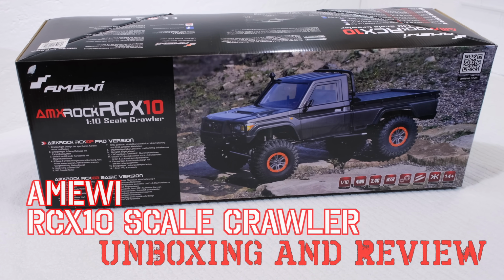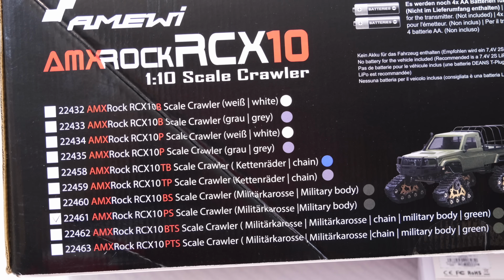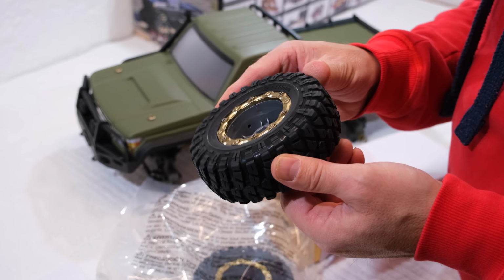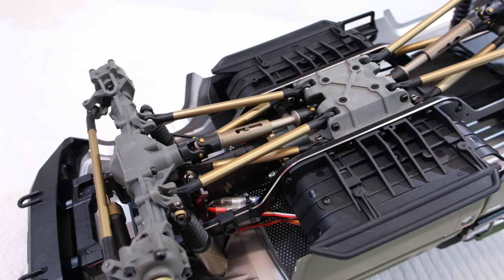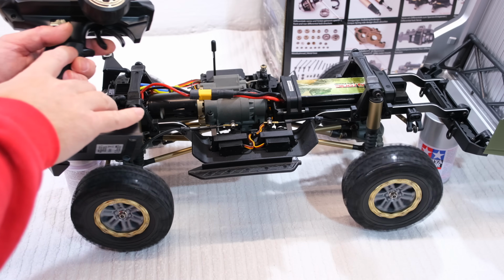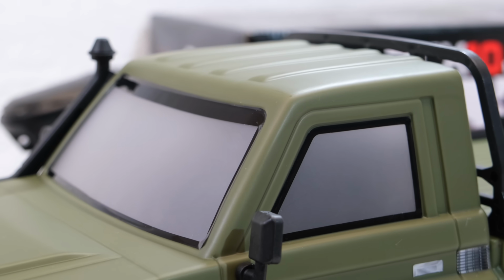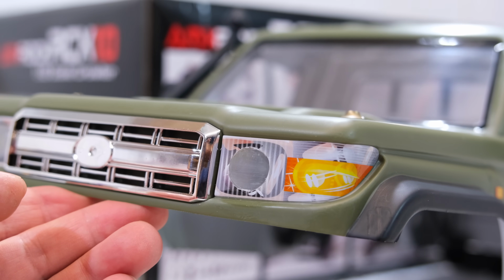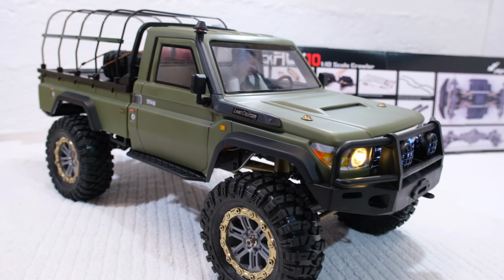Amewi RCX10 Scale Crawler - Unboxing and Review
This truck in 1:10 scale has a lot of cool features. They work really well.
It comes ready to run, but I have made a few improvements to the body.

Soon, I'll do a running video!